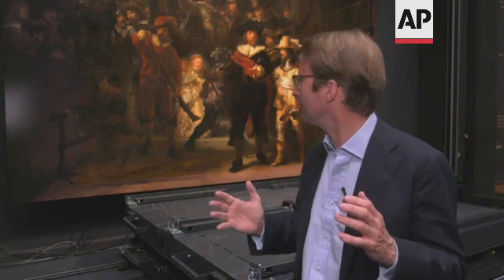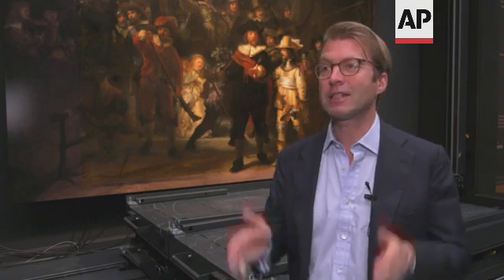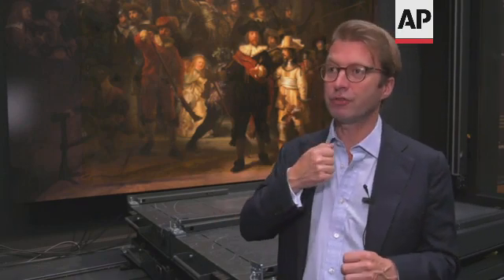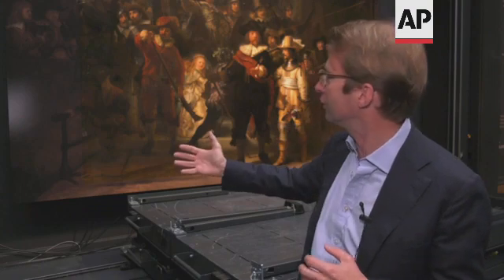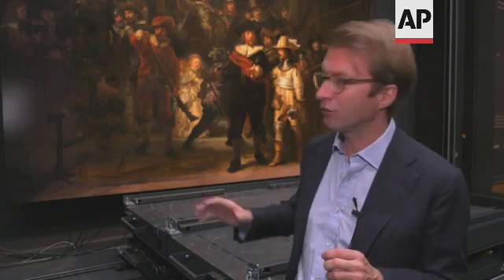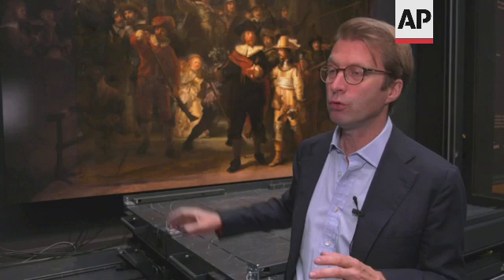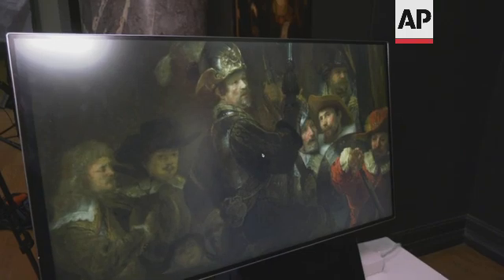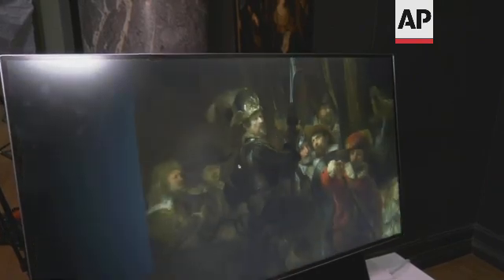Rembrandt's huge 'Night Watch' gets bigger thanks to AI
(23 Jun 2021) LEAD IN:
At Amsterdam's Rijksmuseum, artiifical intelligence meets the world's most celebrated Dutch artist.
Rembrandt's Night Watch was trimmed to fit in between two doors, just 70 years after it was painted.
Now, thanks to technology and a copy of the original artwork, the masterpiece features all the details its painter created.

STORY-LINE:
One of Rembrandt van Rijn's biggest paintings just got a bit bigger.
A marriage of art and artificial intelligence has enabled Amsterdam's Rijksmuseum to recreate parts of the iconic "Night Watch" painting that were snipped off 70 years after Rembrandt finished it.
The printed strips now hang flush to the edges of the 1642 painting in the museum's Honor Gallery. Their addition restores to the work the off-center focal point that rebellious Golden Age master Rembrandt originally intended.
"It can breathe now," museum director Taco Dibbits told The Associated Press on Wednesday.
The crowded painting's two main characters, Captain Frans Banninck Cocq and Lieutenant Willem van Ruytenburch, are central in the chopped down painting.
With the new digital additions — particularly a strip on the left of the painting that features two men and makes clear that a boy is looking over a balustrade — the main figures are shifted to the right.
"It really gives the painting a different dynamic," Dibbits says. "And what it taught us is that Rembrandt never does what you expect."
The museum always knew the original, uncut, painting was bigger, in part thanks to a far smaller copy painted at the same time that is attributed to Gerrit Lundens.
Researchers and restorers painstakingly pored over the work for nearly two years using high tech scanners, x-rays and digital photography.
Then they combined the vast amount of data they generated with the Lundens copy to recreate and print the missing strips.
"We made an incredibly detailed photo of the Night Watch and through artificial intelligence or what they call a neural network, we taught the computer what color Rembrandt used in the Night Watch, which colors, what his brush strokes looked like," Dibbits explains.
Machine learning also enabled the museum to remove distortions in perspective that are present in the Lundens copy because the artist was sitting at one corner while he painted Rembrandt's painting.
The reason the 1642 group portrait of an Amsterdam civil militia was trimmed is simple: It was moved from the militia's club house to the town hall and there it didn't fit on a wall between two doors.
A bit of very analog cropping with a pair of scissors ensued and the painting took on the dimensions that have now been known for centuries.
The fate of the pieces of canvas that were trimmed off remains a mystery.
"We very carefully align the two images and then we virtually cut them up into thousands of small tiles and we train the computer when shown a small tile from the copy. How to imitate that so that it looks like the tile from the real Nightwatch." says Prof. Robert G. Erdmann, Conversation and Restoration data analyst at Rijkmuseum.
"When we asked the computer to mimic the style of Rembrandt, then not only does it mimic the color and the texture of the brushstrokes, it also sees that in the real Nightwatch that there are crack patterns everywhere, so that when the computer tries to imitate this style, it also imagines crack patterns, even though they're not present in the copy" he adds.
Under relaxations of the Dutch COVID-19 lockdown, the museum can welcome more visitors from the 26 June, but still only about half of its normal capacity.